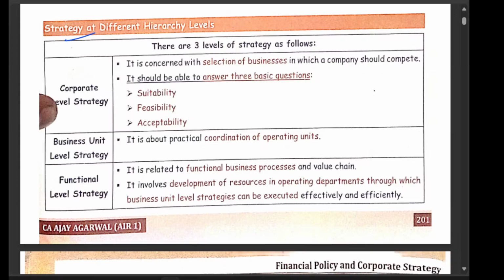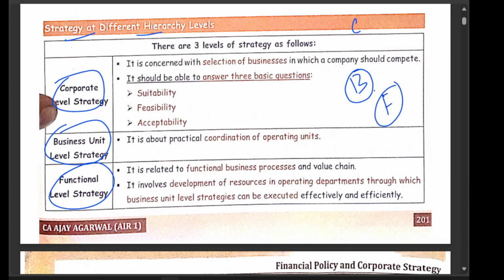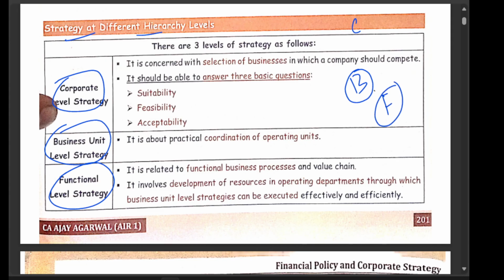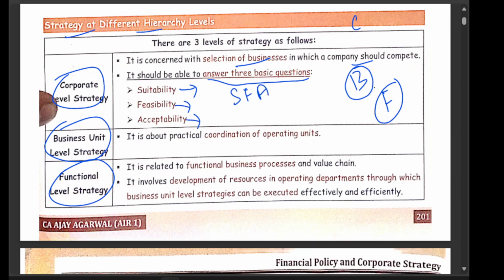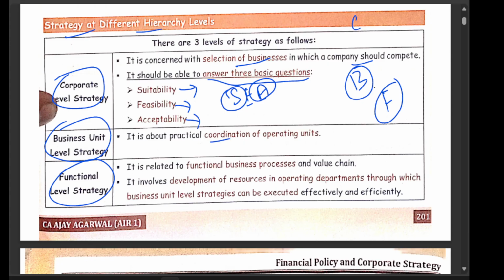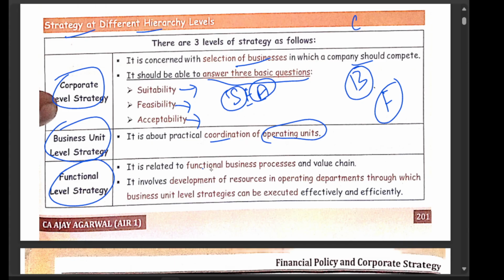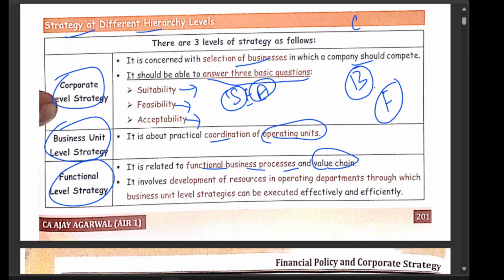Strategy at diferent Hierachy Level